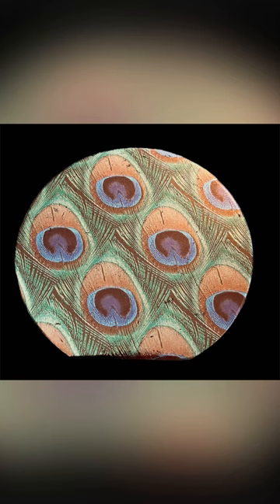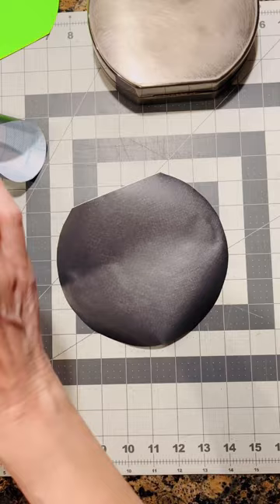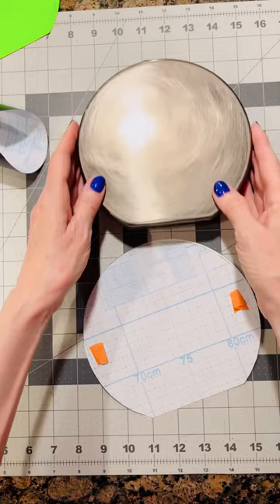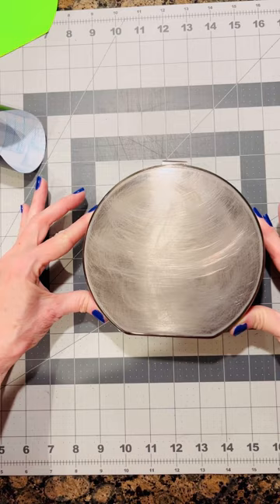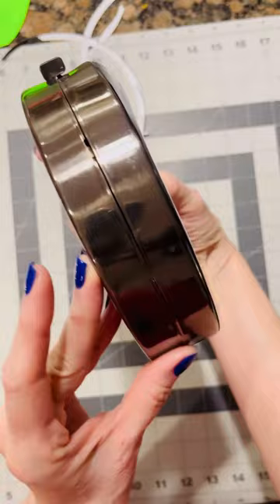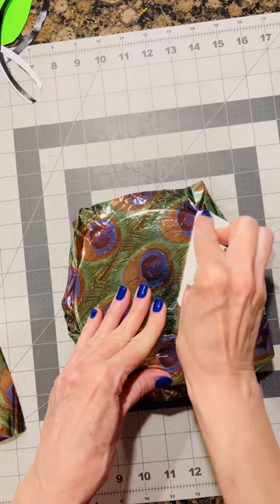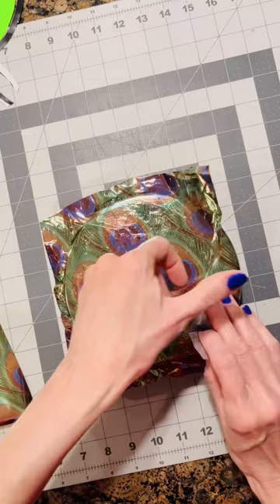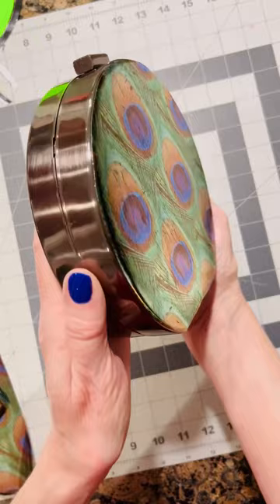Applying transfer foil to a stainless steel purse.